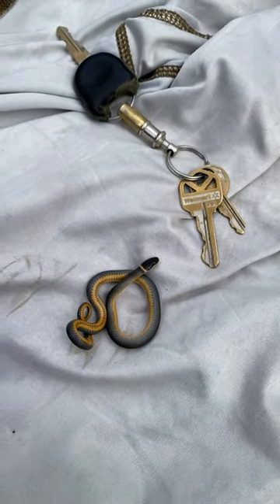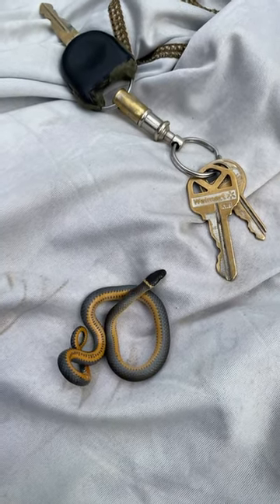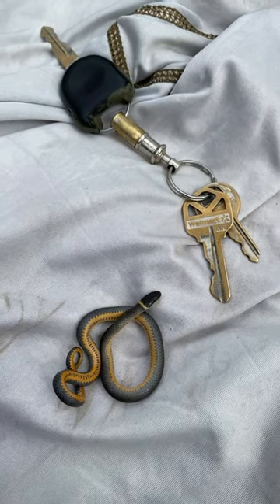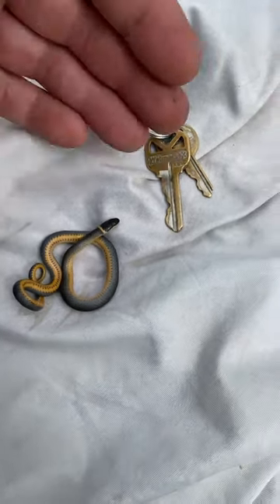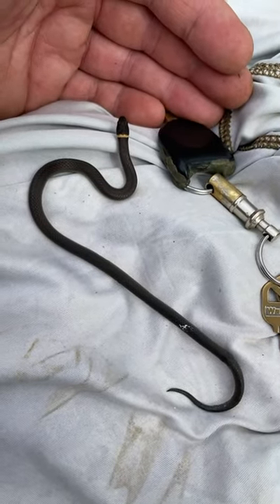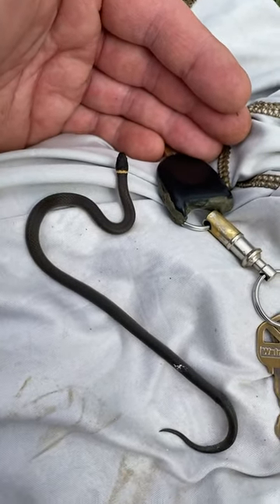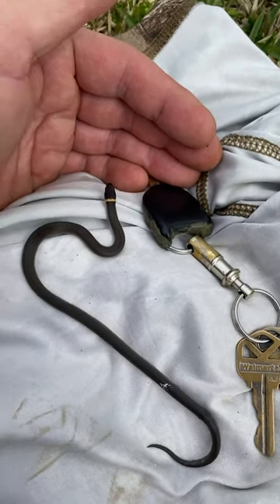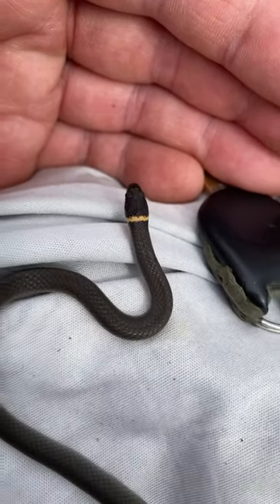The Southern Ring-Necked Snake!